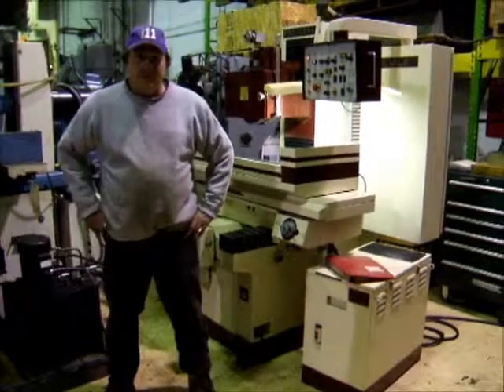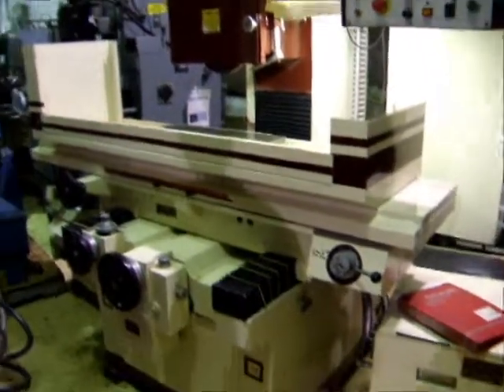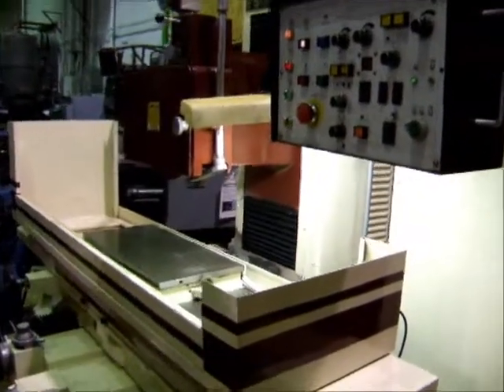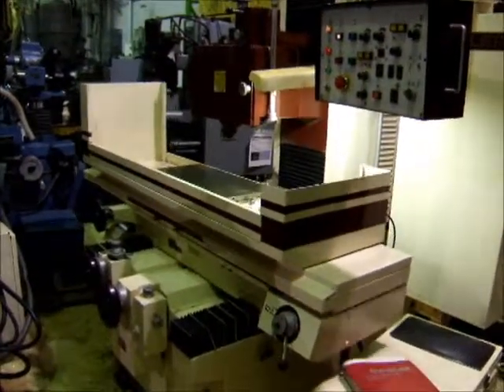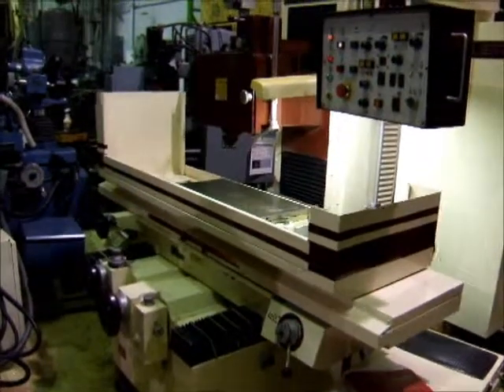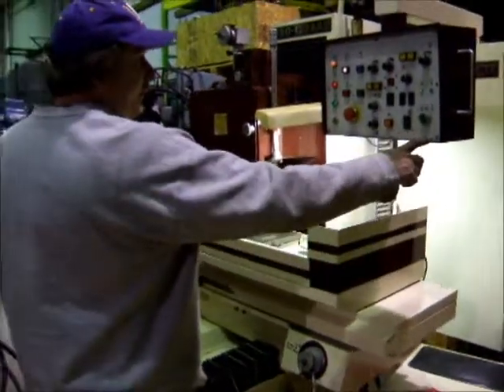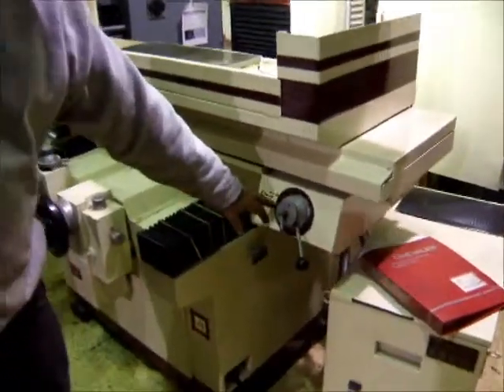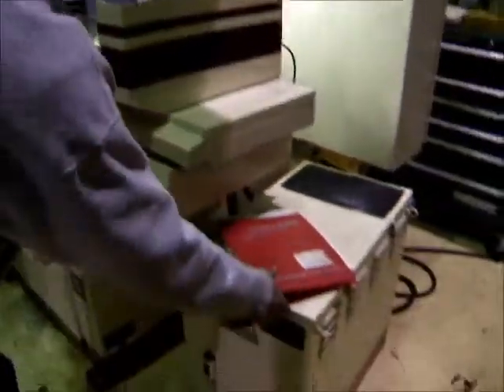Chevalier 12 x 24 Fully Auto Surface Grinder.wmv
Chevalier 12" x 24" Fully Auto Surface Grinder
Model FSG-1224AD, S# F178A006, 12" x 24" Capacity, 11 13/16" x 23 5/8" Kinetsu Electro Magnetic chuck model KET-3060A, 10" x 1.5" Grinding wheel, 19 3/4" Max distance from table to spindle center line, 0 - 24 Dial-in truing, Dial-in Hyd. parallel wheel dresser, Table rapid adj. in-out & head up-down, Auto & manual cross feed 0 to 4"/0.005" to 0.00005", Drive motor 5hp 208-220/460/575v 3ph, Hydraulic pump & tank overall dim. 31"W x 19"FB x 26"H, Coolant tank with filtering system & quick disconnect overall dim. 2' 2"W x 4' 8"FB x 30"H, Machine overall dim. 6' 5"W x 5'FB x 7'H, Est. Wt. 5,000 lbs